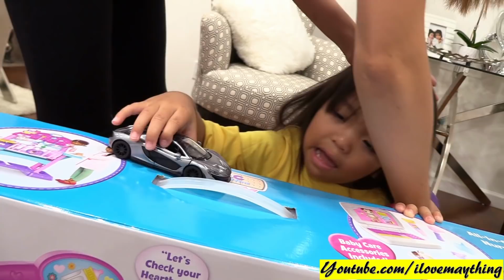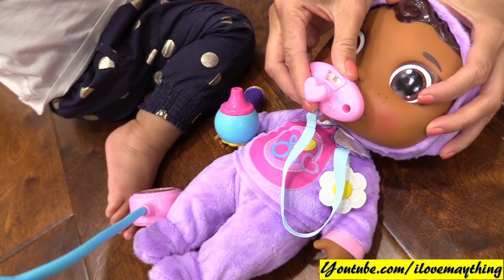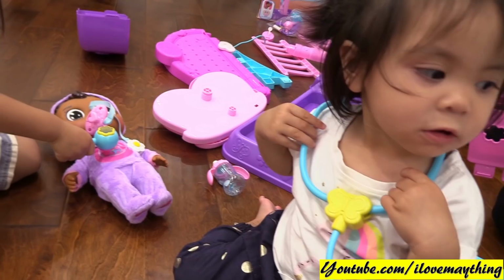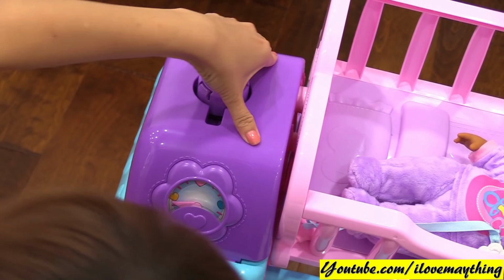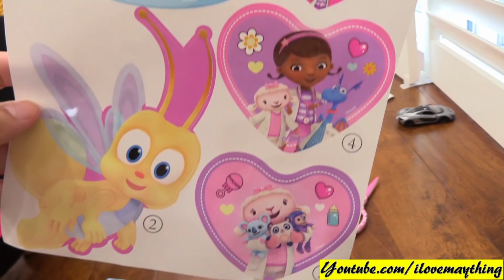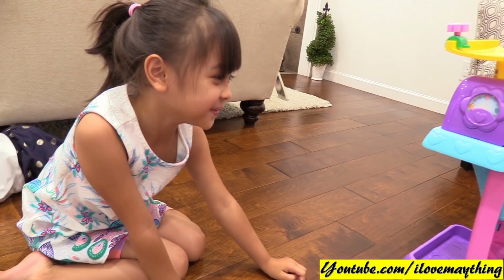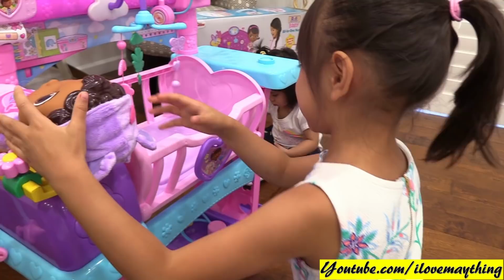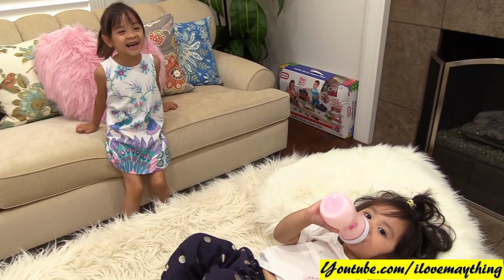Toy Channel: Doctor Pretend Playtime. A Baby Nursery Playset. Doc McStuffins Baby All in One Nursery